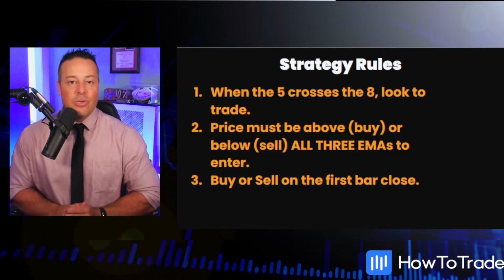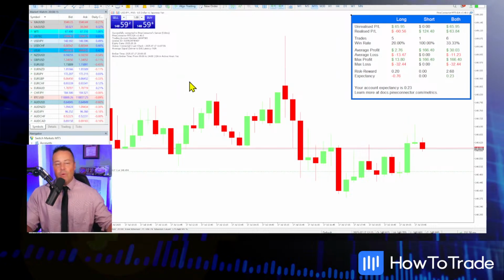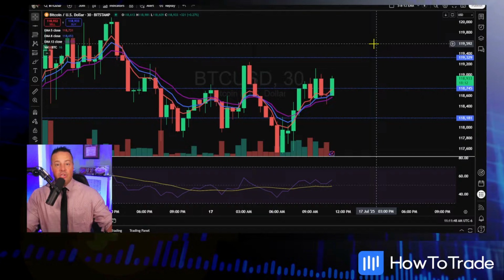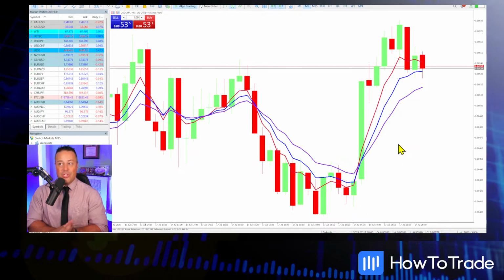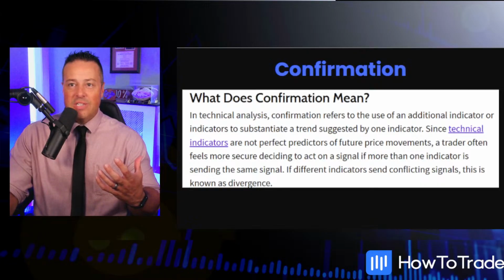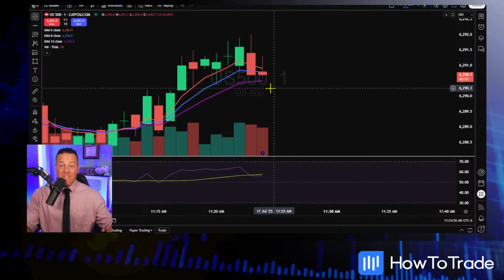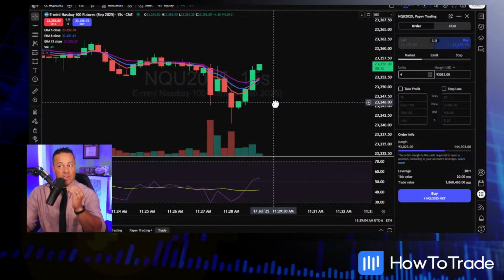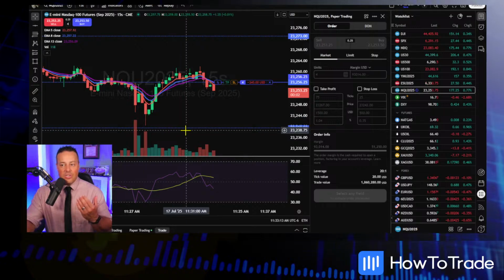Switch Markets Live Webinar: 5-8-13 EMA Strategy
Join us for this Switch Markets Live Webinar where we’ll dive deep into the 5-8-13 EMA Strategy — a simple yet powerful moving average setup for traders of all levels. Learn how to use the 5, 8, and 13 Exponential Moving Averages to spot trends, time entries and exits, and improve your trading confidence.

✅ What You’ll Learn:

How the 5-8-13 EMA strategy works in Forex, stocks & crypto

Real-time chart analysis and examples

Tips for risk management & maximizing profit potential

Live Q&A with our expert traders

📈 Whether you’re new to trading or looking to refine your strategy, this webinar will help you trade smarter with Switch Markets.